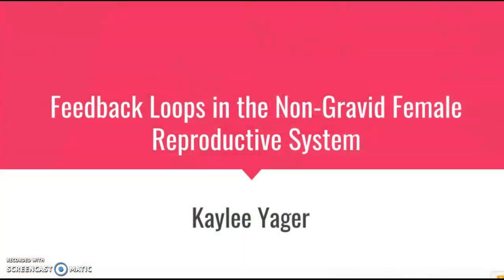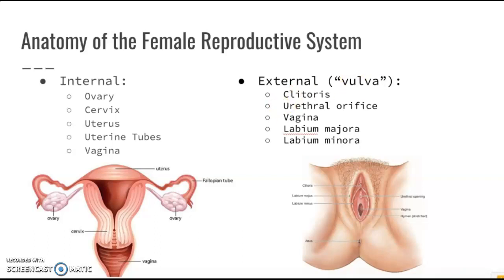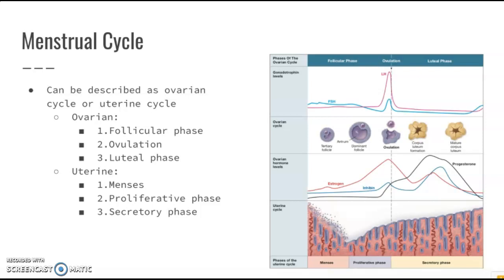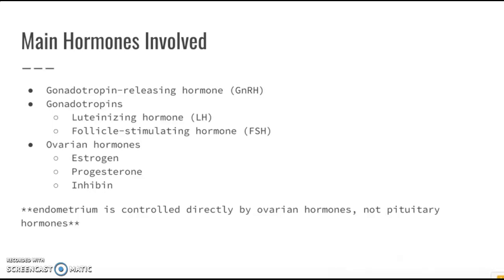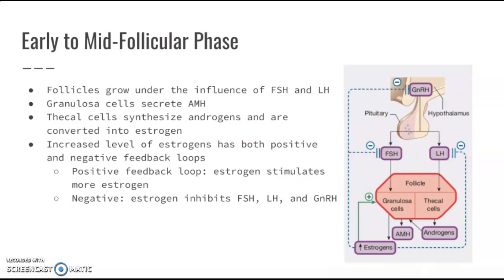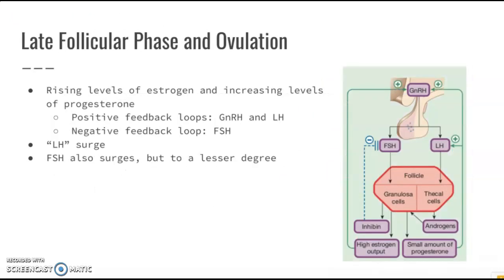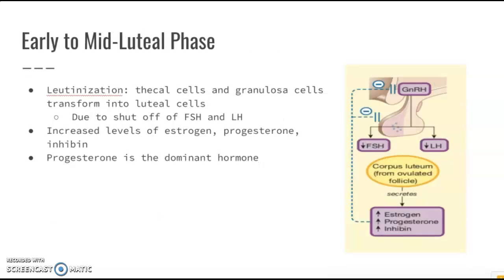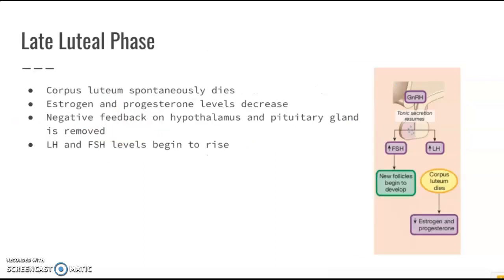Feedback Loops in the Non-Gravid Female Reproductive System